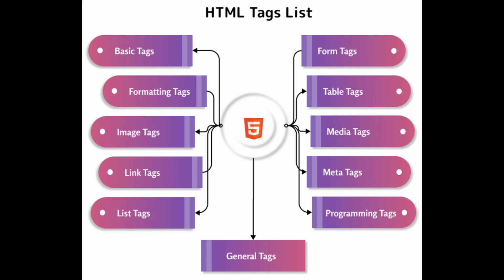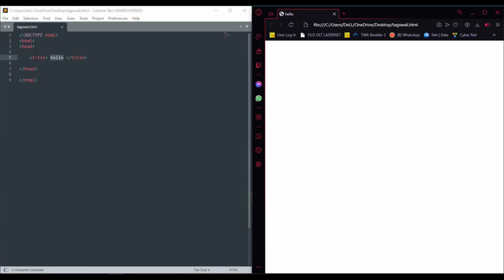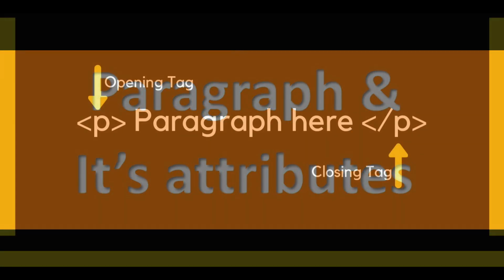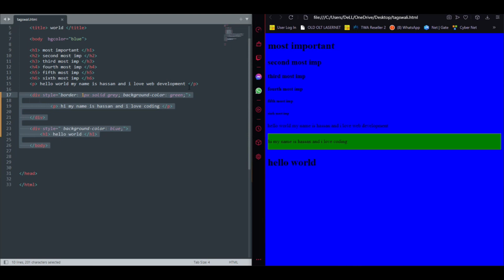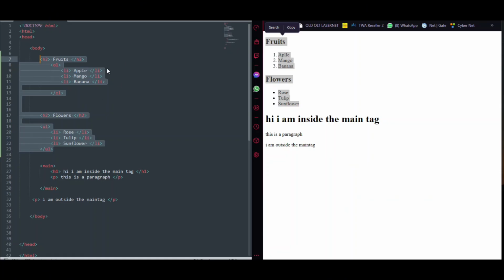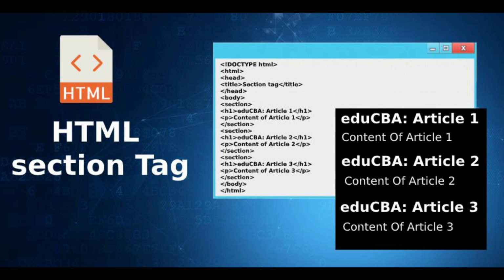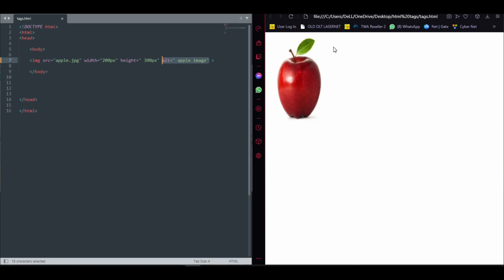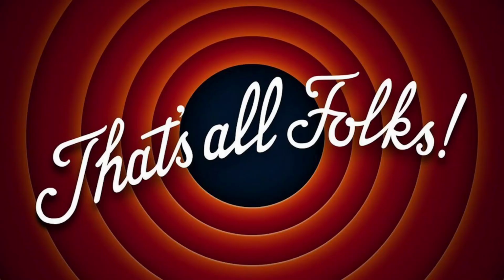html tags explained easy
The following video is an explanation of each of the basic and important HTML tags and attributes so do watch them one by one and make sure to  subscribe if you have liked it, Thankyou !

Doctype tag: ( 01:05)
Html tag: (01:50)
Head tag: (02:40)
Title tag: (03:40)
Body tag: (04:35)
Heading tags: (05:42)
Paragraphs and its attributes: (07:53)
Breakline tag: (08:50)
Html Comments (09:36)
Div tag: (10:40)
Anchor tag: (12:00)
Main tag: (22:00)
Span tag(17:20)
Session tag: (18:30)
Image tag: (19:41)
Src attribute: (20:09)
Video tag: (23:54)

🎵 Track Info:

Title: When You Feel Most Alive
Artist: Broke in Summer
Genre: Dance & Electronic
Mood: Happy